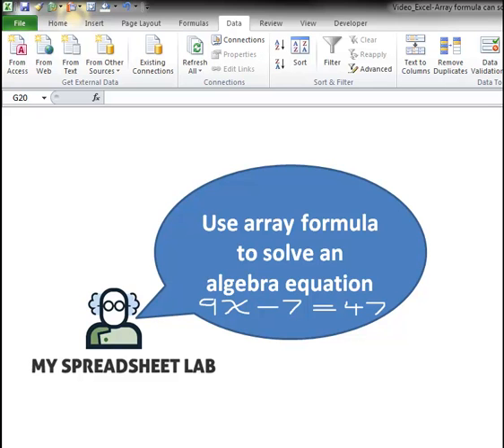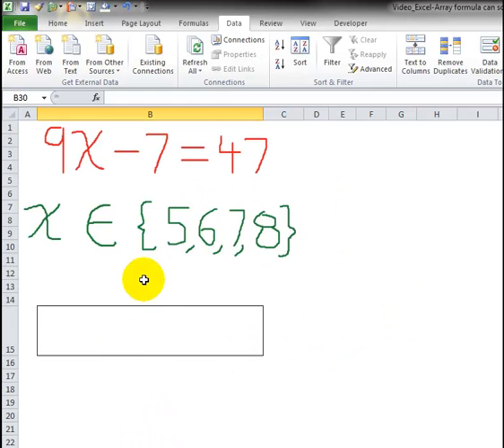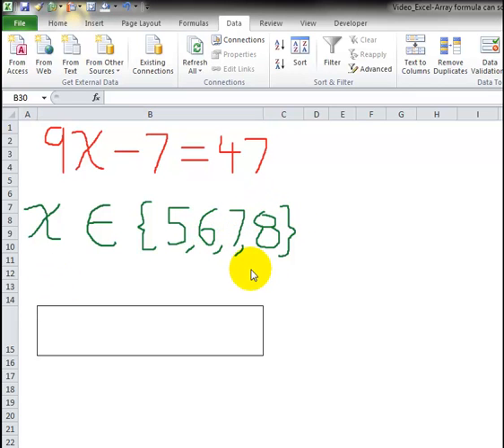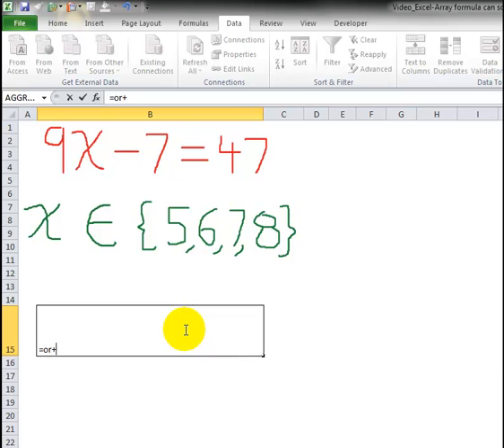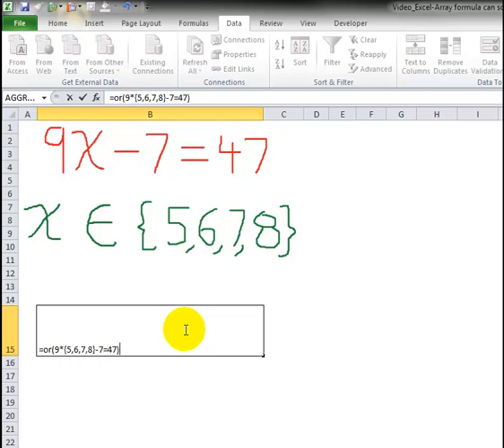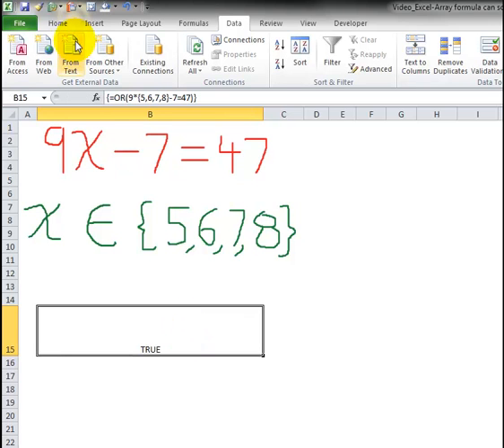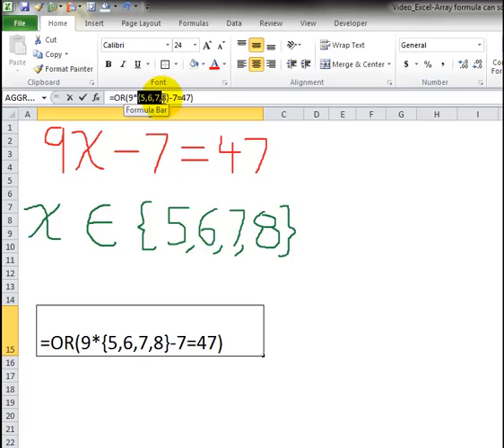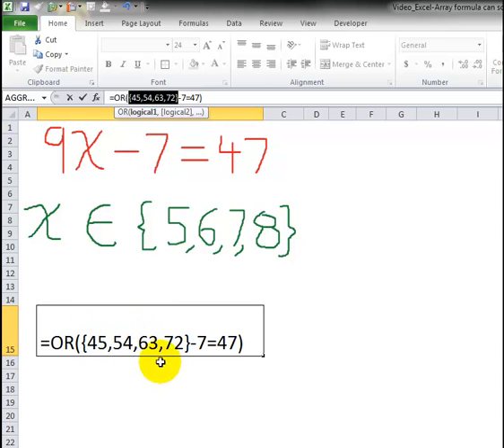Video 00070 Use array formula to solve an algebra equation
See how easy it is to solve an Algebra equation in Excel with a simple array formula.